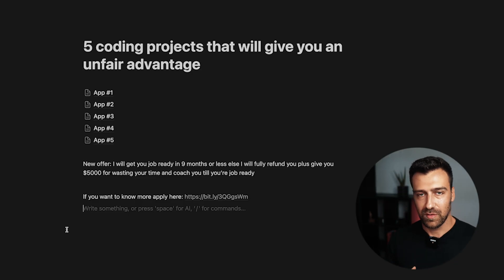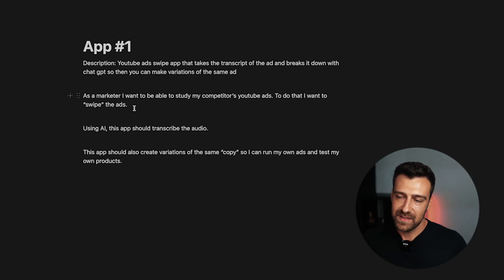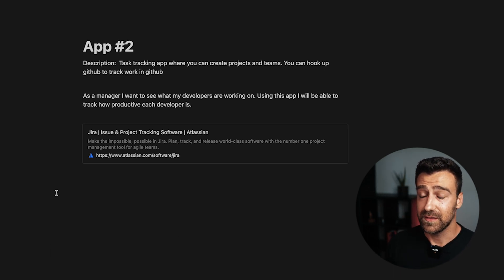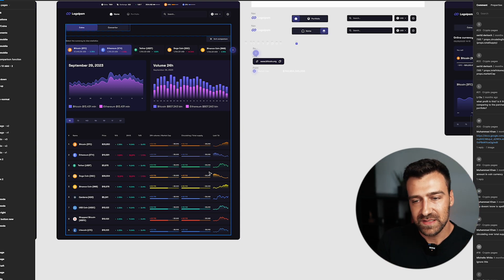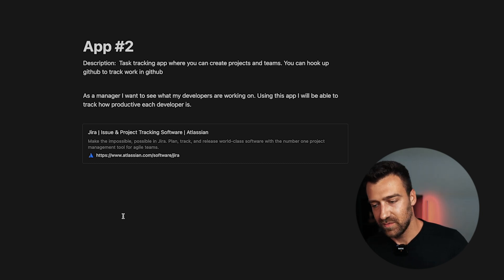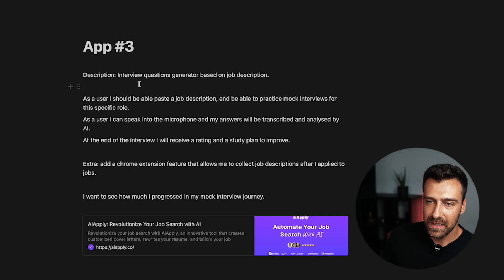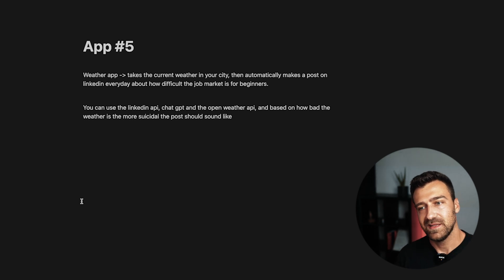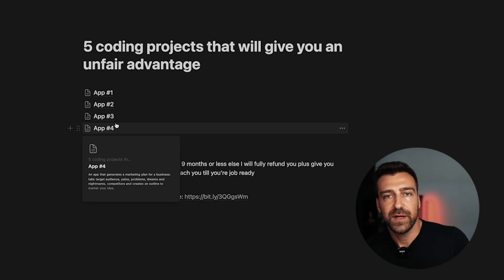5 Coding Projects That Give You An UNFAIR Advantage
I hate “3 MoNtH bOotCamPS” and all the nerds selling you DSA courses, so I created my OWN mentorship program to actually help you get hired remotely. I don’t care if you click or not, but if you’re curious to know more, this is the

I'm going to share with you the **best projects for software engineering resume** that will give you an unfair advantage in the tech job market. Whether you're a newbie or an experienced coder, having standout projects on your resume or portfolio is crucial. These projects are designed to make you shine and show off your skills in the best possible light.

**Why These Projects Matter**

Let's face it, the tech industry is super competitive. You need something that sets you apart from the rest. That's where the **best projects for fullstack developer** come into play. These projects will not only help you build your skills but also make your resume look impressive. Trust me, when recruiters see these projects, they'll know you mean business.

When you're trying to land your dream job, having the **best projects for web developer portfolio** can be a game-changer. These projects show that you're not just any developer; you're someone who can tackle real-world problems and deliver solutions that work. They demonstrate your ability to think critically, solve complex problems, and create functional, user-friendly applications.

**Showcase Your Front-End Skills**

For those of you focusing on front-end development, having the **best projects for front end developer portfolio** is essential. These projects highlight your ability to create beautiful, responsive, and intuitive user interfaces. They show that you understand the user experience and can design applications that are not only functional but also enjoyable to use.

**Impress with Full-Stack Projects**

If you're a full-stack developer, showcasing the **best projects for fullstack developer** in your portfolio is a must. These projects demonstrate your versatility and your ability to work on both the front end and the back end. They show that you can build complete applications from scratch, which is a highly sought-after skill in the tech industry.

**Get Noticed by Recruiters**

The **best projects for software engineering resume** are the ones that get you noticed. They show that you have practical experience and that you can apply your knowledge to real-world scenarios. These projects can make the difference between getting your resume overlooked and landing an interview.

**Make Your Portfolio Shine**

Your portfolio is your chance to make a great first impression. By including the **best projects for web developer portfolio**, you show potential employers that you're capable, creative, and ready to take on new challenges. It's your opportunity to showcase your skills and let your work speak for itself.

**Conclusion**

So, if you want to stand out in the tech world, focus on building the **best projects for front end developer portfolio** and the **best projects for fullstack developer**. These projects will give you the edge you need to succeed.

Remember, having the **best projects for software engineering resume** is all about showing what you can do. So get out there, start building, and let your projects do the talking!

By focusing on these key projects, you'll be well on your way to standing out from the competition and landing your dream job. Watch the video now and start building the **best projects for web developer portfolio** today!